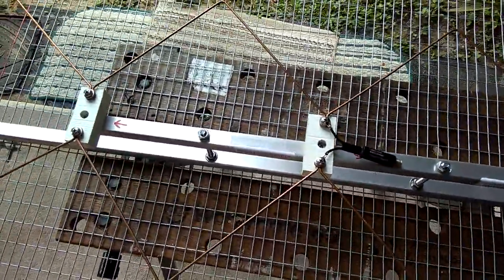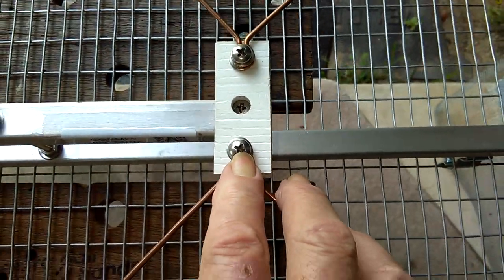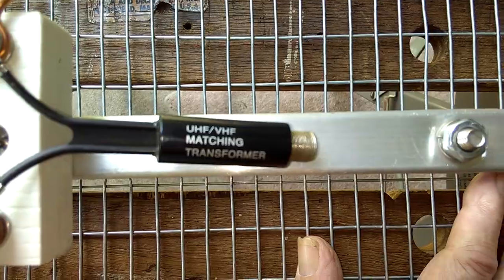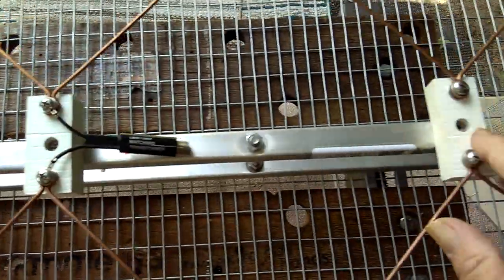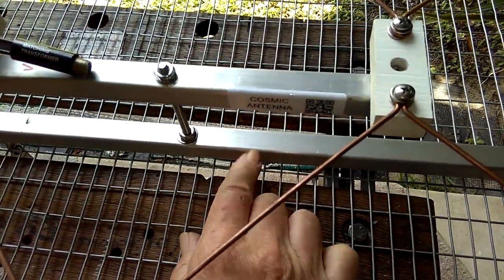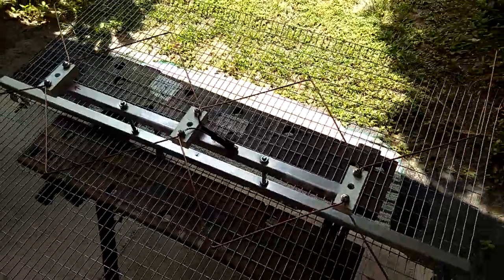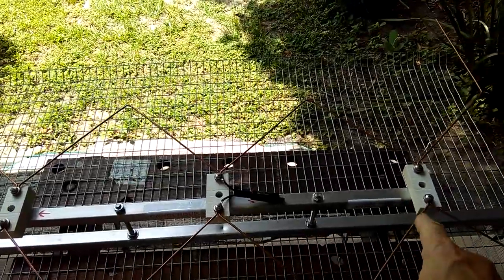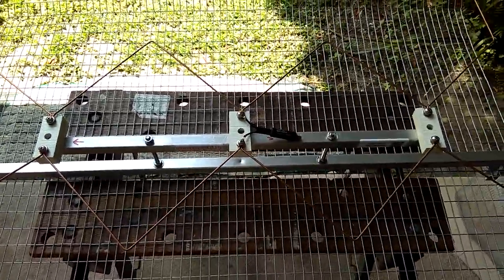Hoverman measurements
What you need to know for building the Hoverman Antenna.

Now that you have the measurements follow the full step by step instructions for construction @

Hands down the Hoverman has stood the test of time and changes in broadcasting standards.
Still a great all around tv antenna for all UHF and high VHF frequencies in 2021 and into the future.

Build It !